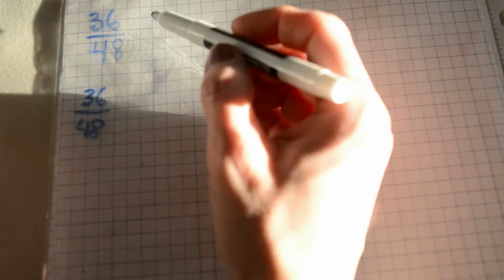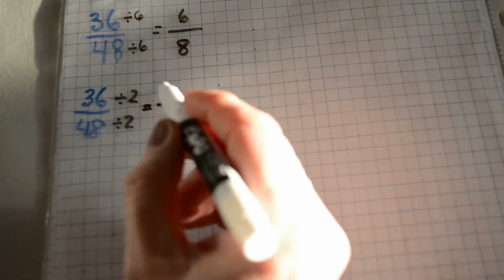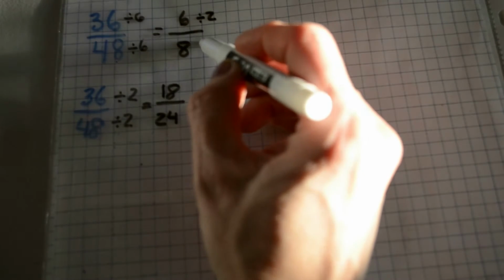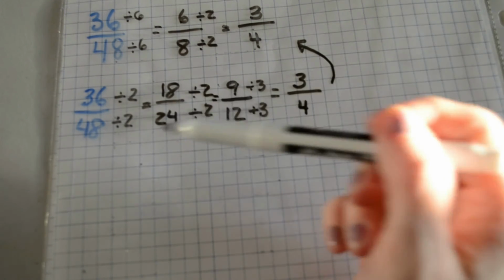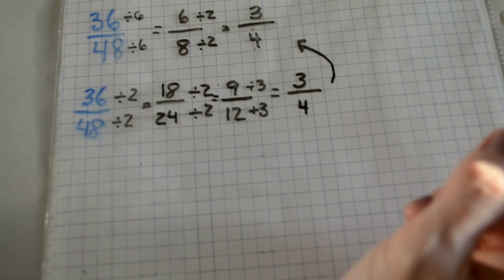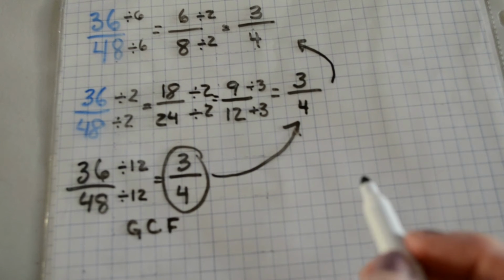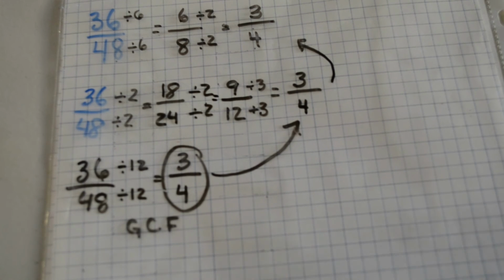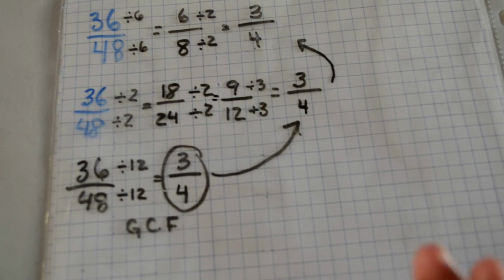Reducing to the Smallest Equivalent Fraction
This is how to reduce fractions to the smallest equivalent term.